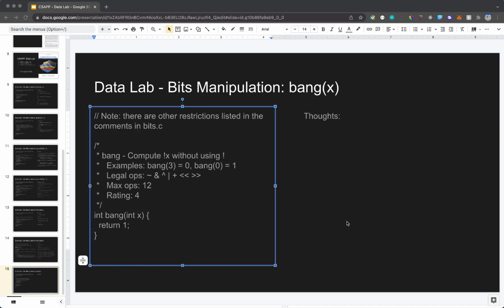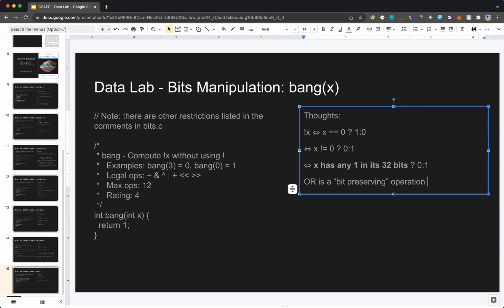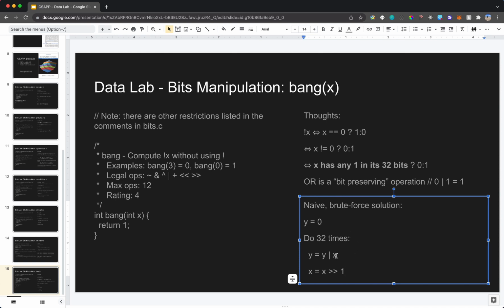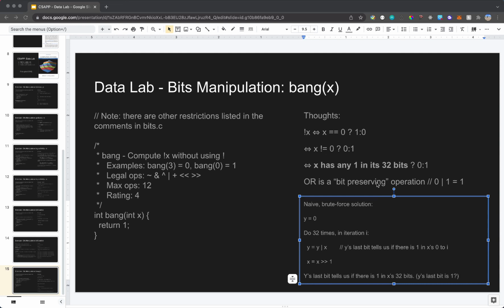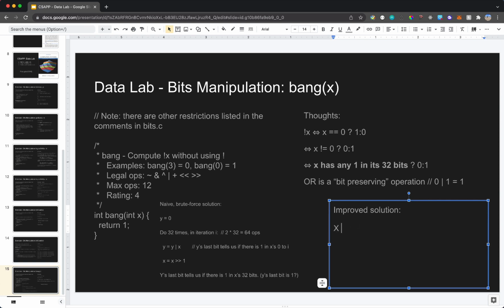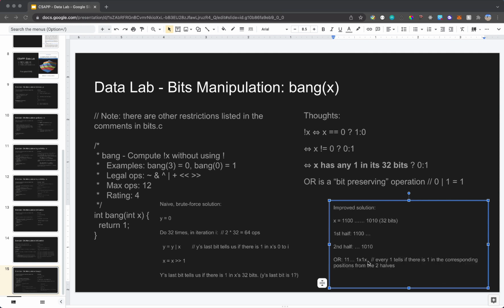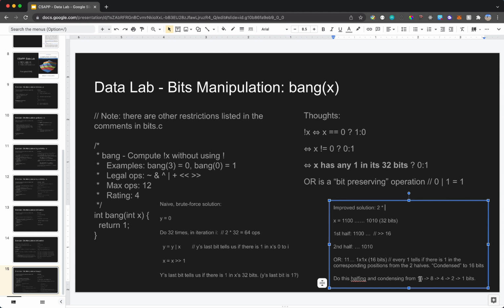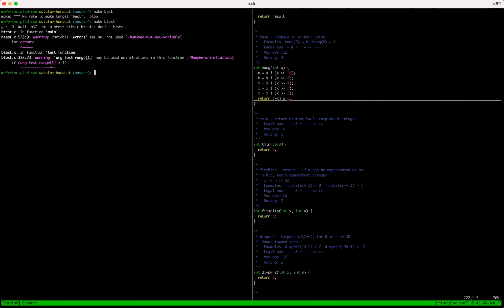CSAPP Data Lab Explained in Detail - Bang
Bang is the 5th question in the famous CSAPP (Computer Systems, A Programmers' Perspective) Data Lab project. I try to explain the way to get to an optimized solution as detailed as possible. Hope you will enjoy it!